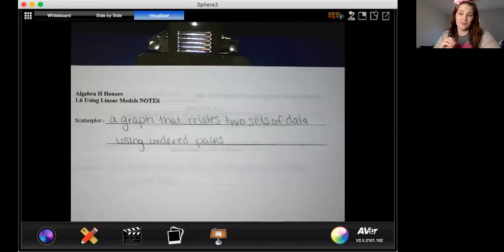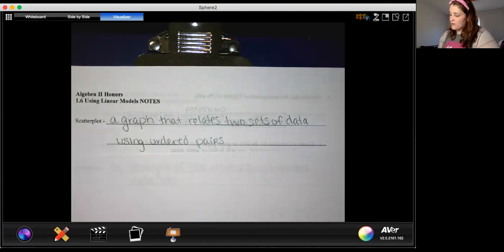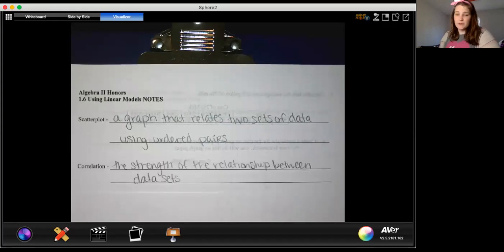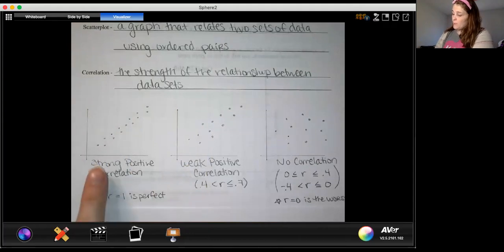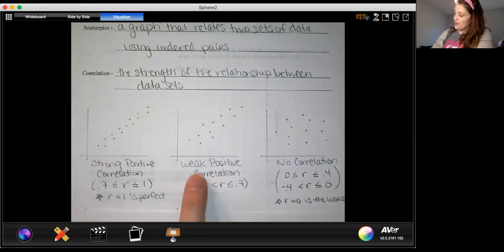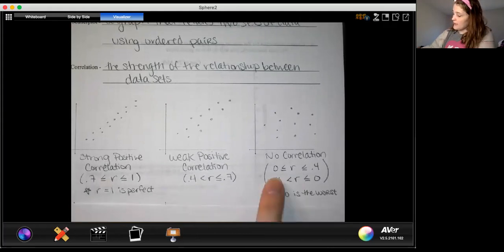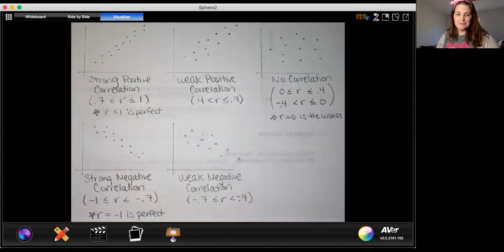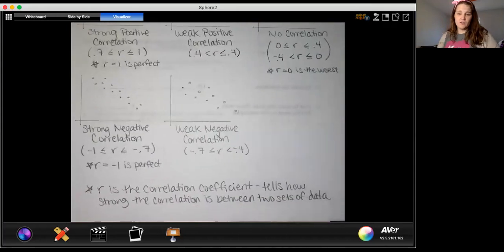Notes - 1.6 Using Linear Models - Video 1 of 4.